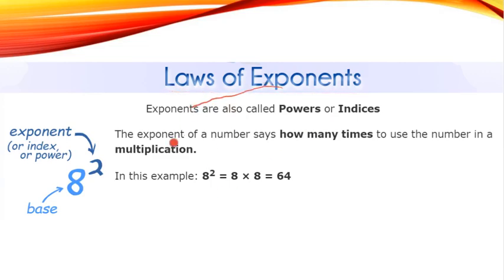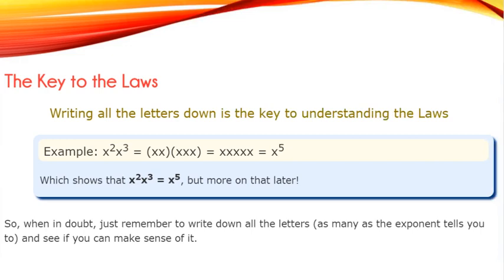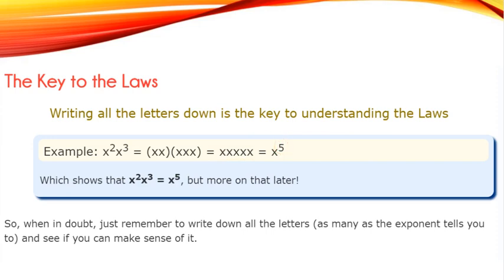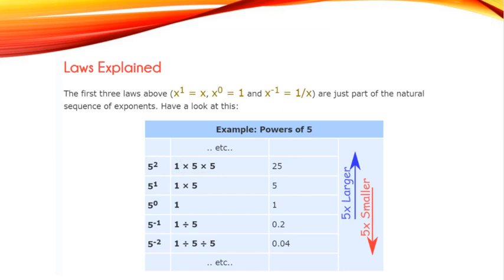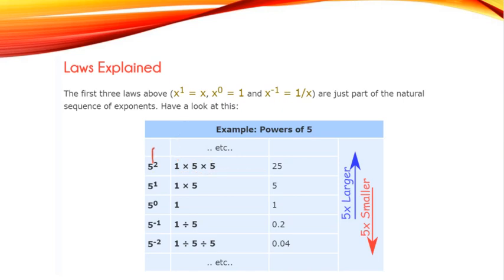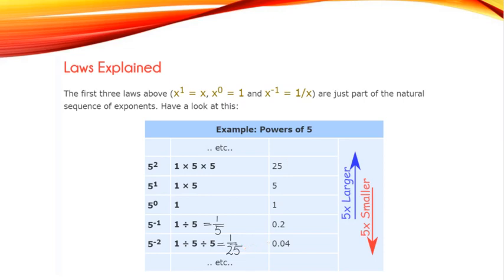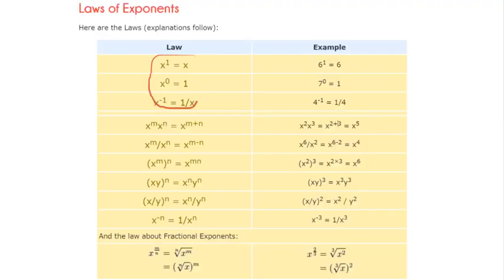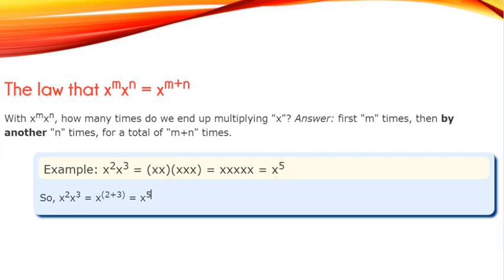XI Lesson 4 Law of exponents